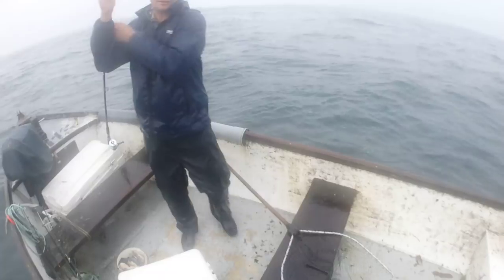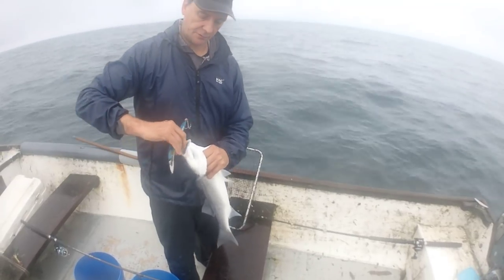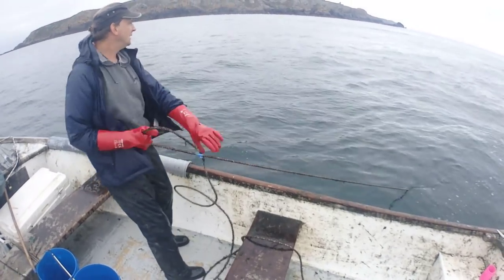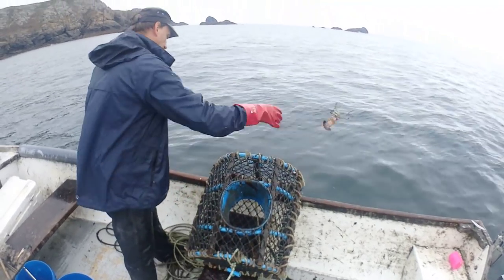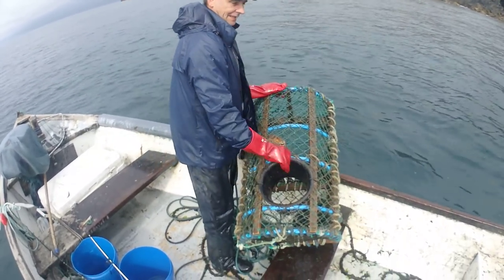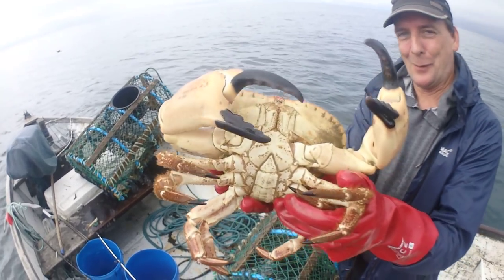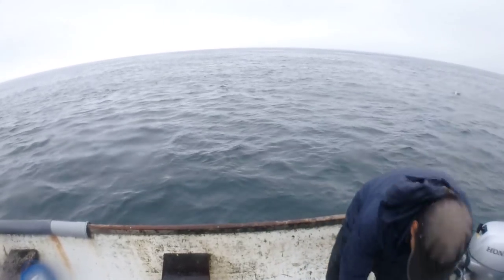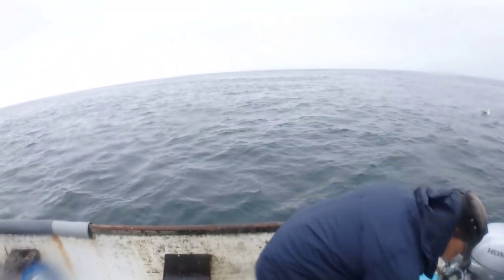Brown Crab , Bass & More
A day fishing for Bass, Mackerel, Chub Mackerel & checking the crab traps Just offshore in a small boat around the coast of Guernsey in the Channel Islands.

brown crab